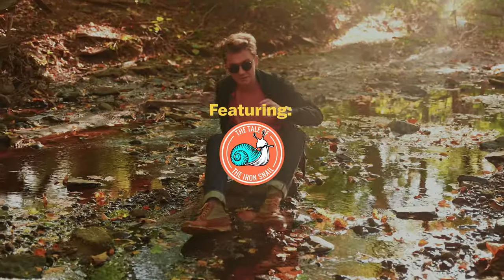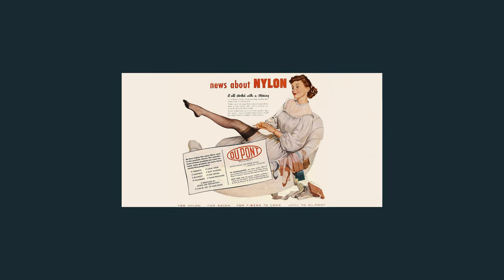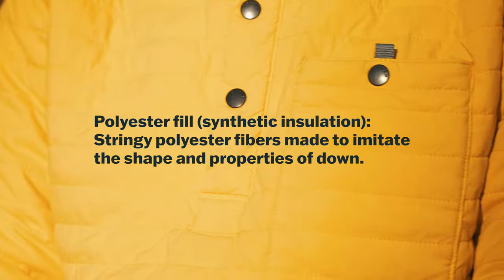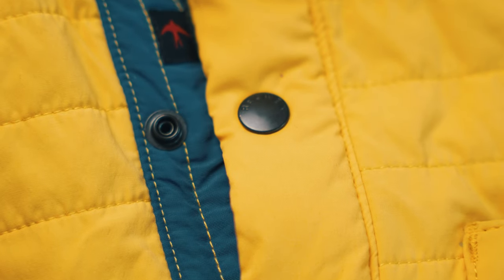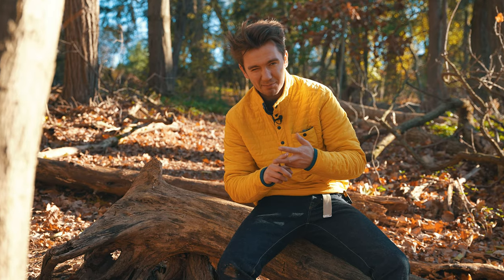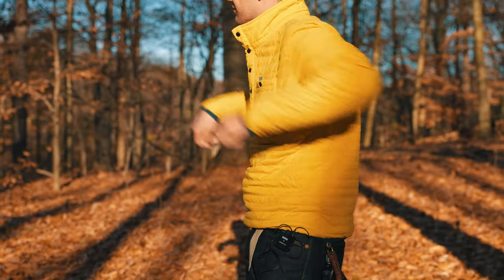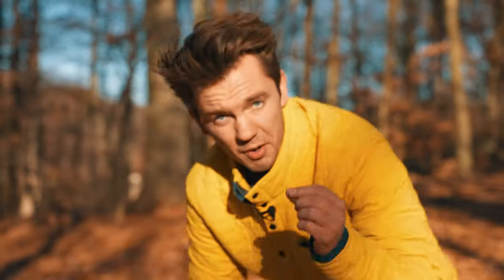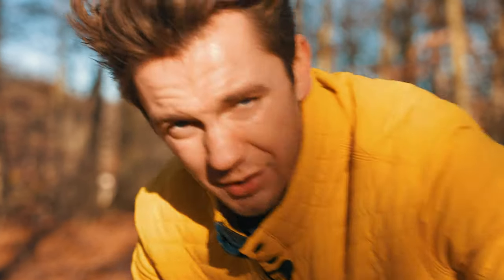Why This Puffer Jacket is a Huckberry Favorite | Relwen Windzip ft. The Iron Snail | Gear Lab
| Shop the Relwen Windizip Collection

Our friend Michael, also known as The Iron Snail, takes the Relwen Windzip for a hike to test it against the elements.

Chapters:
00:00 Intro
00:41 Design and Background on Relwen
01:32 Sizing
01:53 Warmth
02:46 Black Oxidation
04:59 Nylon vs. Polyester
06:36 Final Thoughts